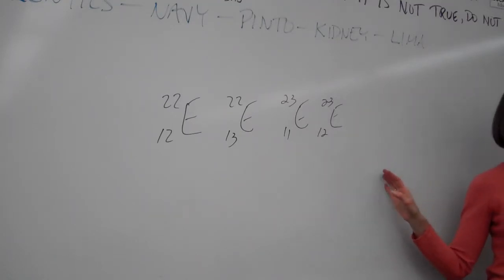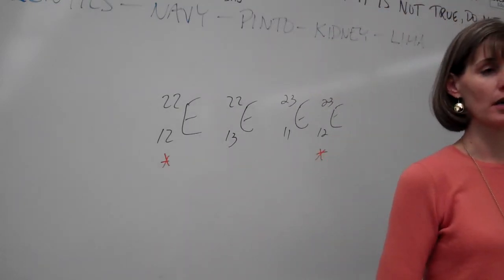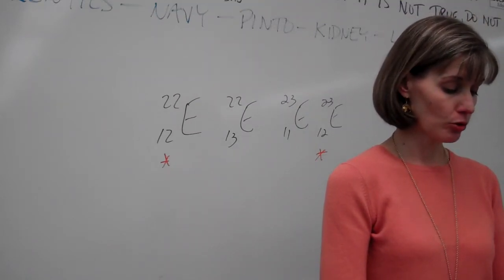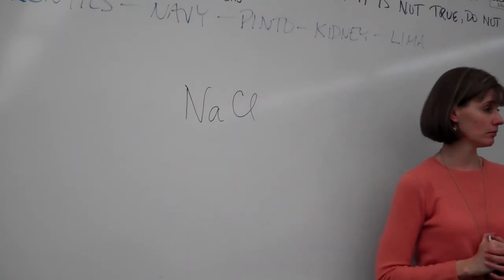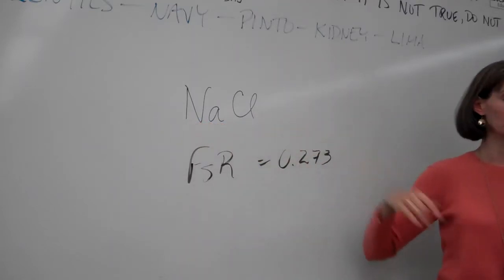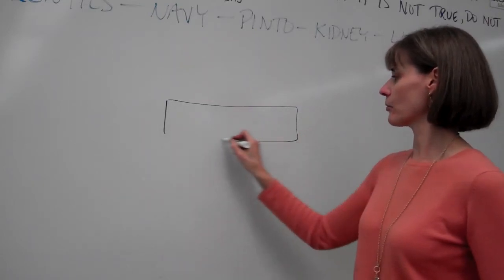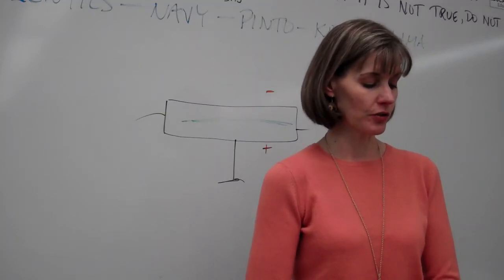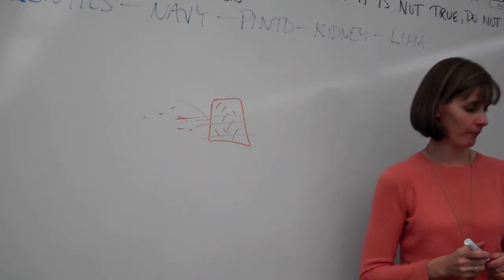Ch 4 Chem Test Hints 13 24 B